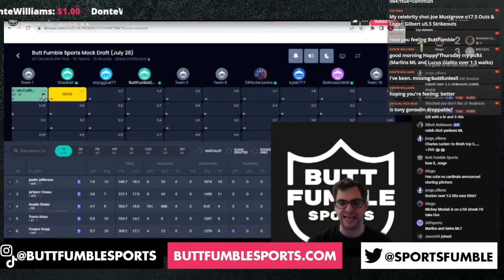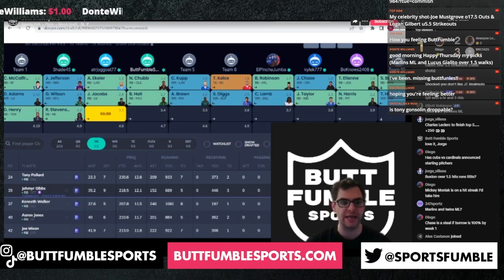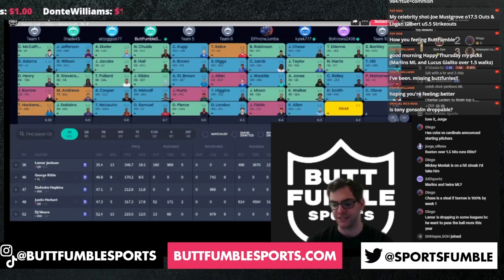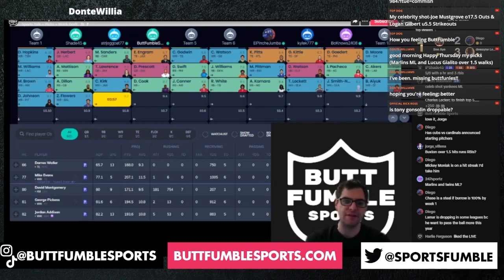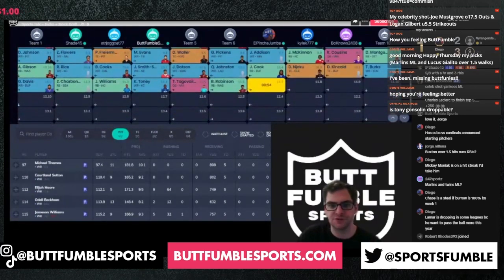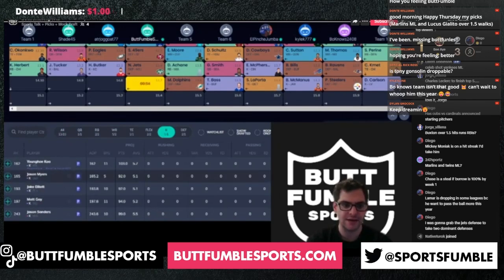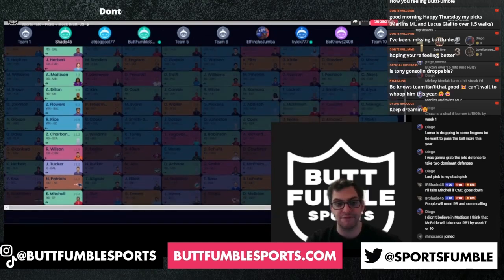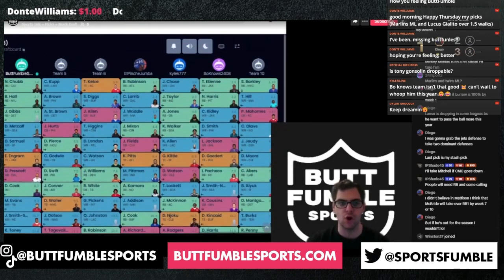Fantasy Football Mock Draft (July 28, 2023)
Need help with your fantasy football lineup? Butt Fumble Sports did a 8-team, Half PPR, Snake Mock Draft to help you learn which players to pick and which to avoid. Check out our selections to ensure you build the perfect fantasy football lineup!